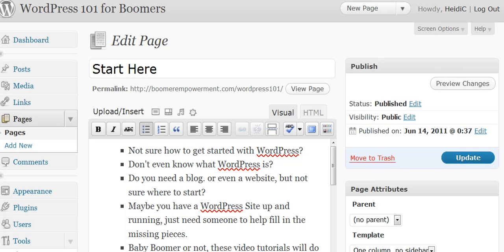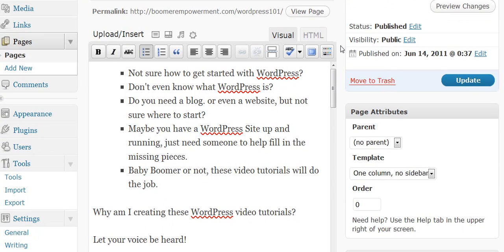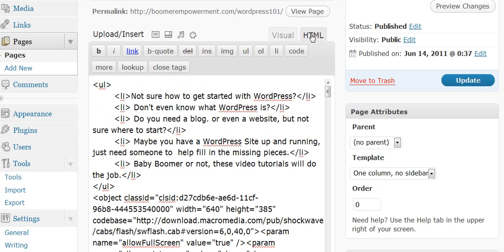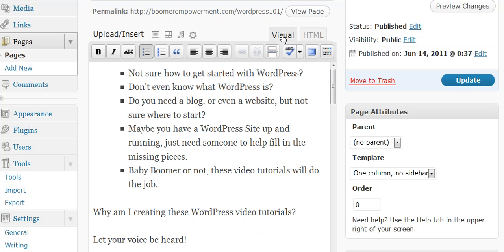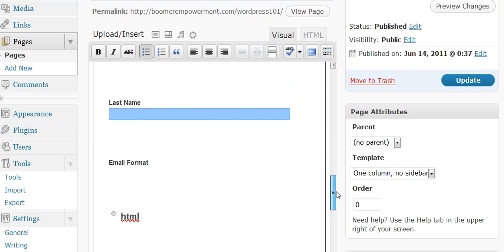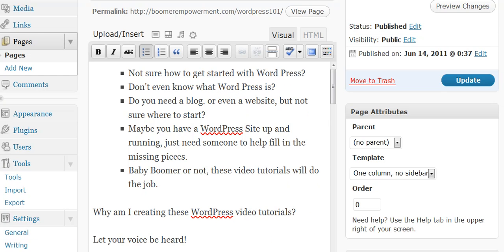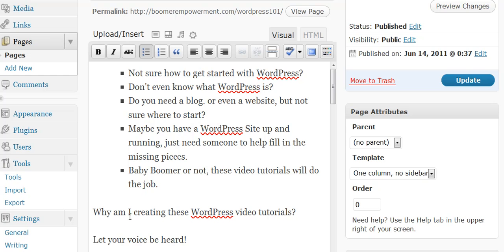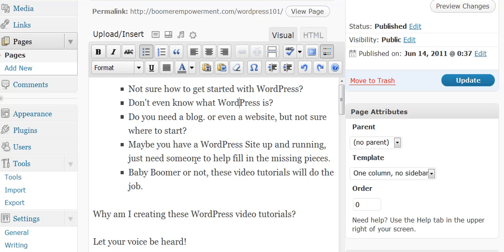Adding Text to Your WordPress Pages and Posts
Switching between the visual and html tabs when editing/writing a post/page.
How to find the kitchen sink.   How to bold, italicize, cross out words.